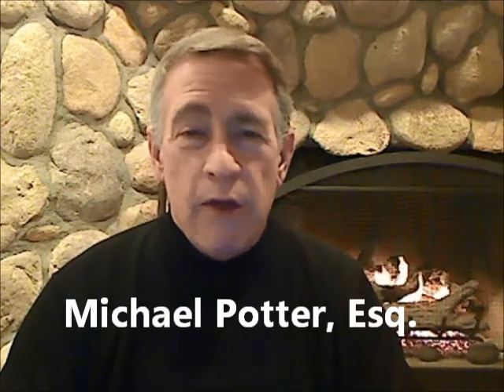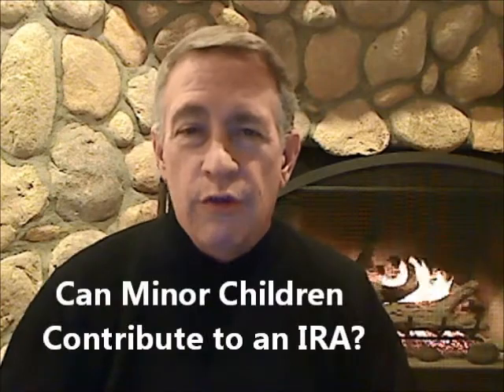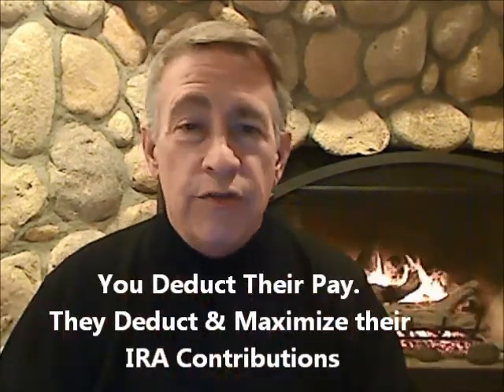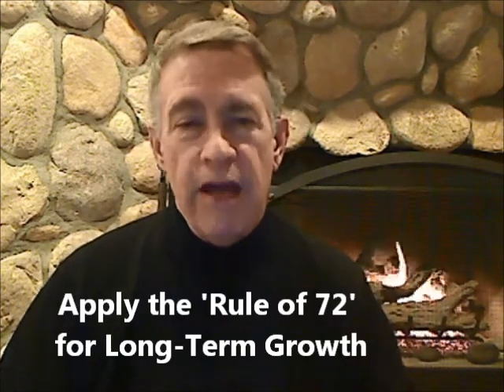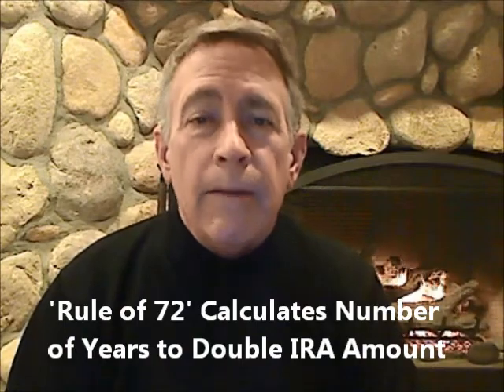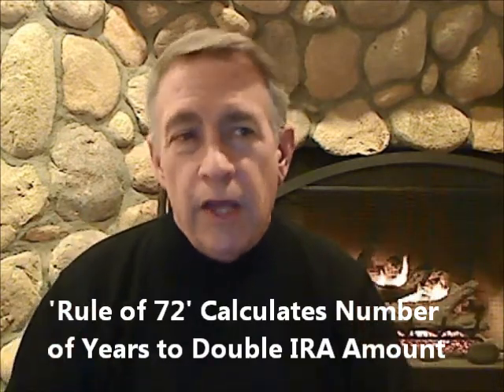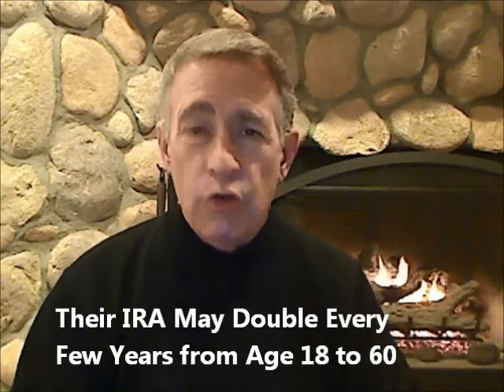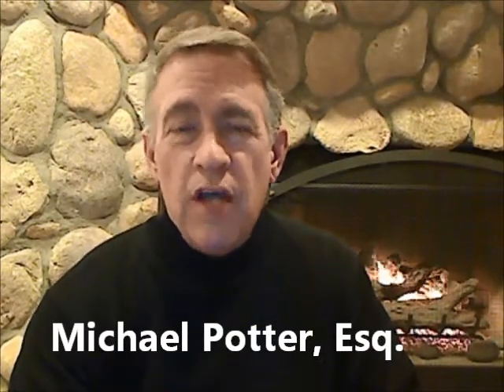FAST TRACK YOUR KIDS' RETIREMENT